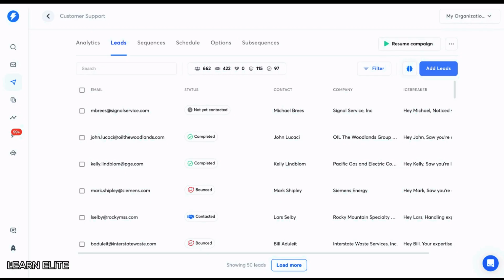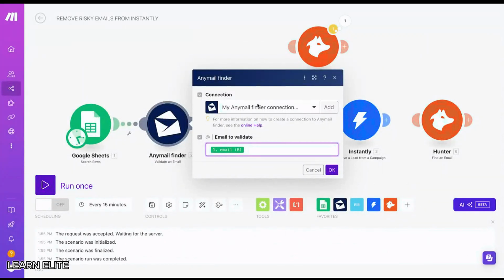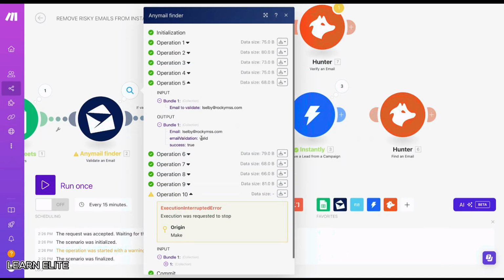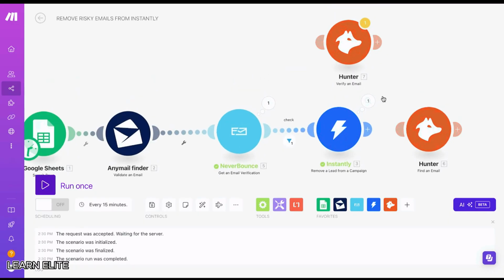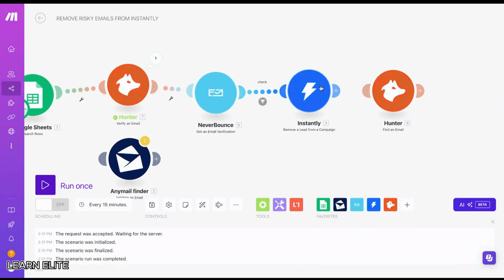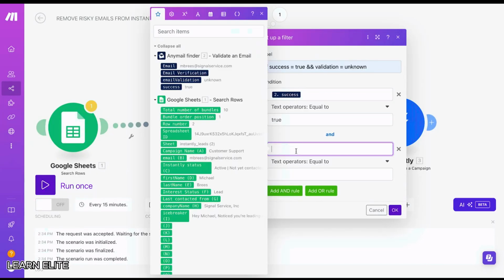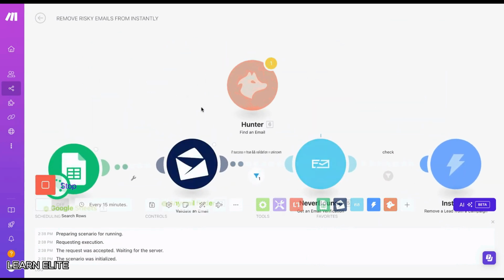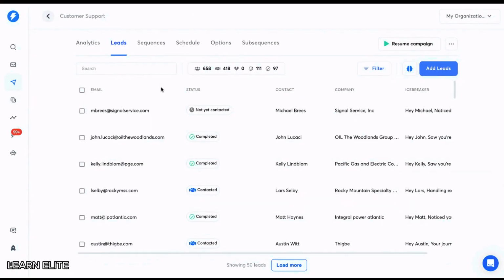AI Automation Workshop 7 Stop Your Emails From Bouncing Pro Email Deliverability Tips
Stop Your Emails From Bouncing Pro Email Deliverability Tips

In this AI Automation Workshop, discover how to prevent email bounces and ensure your messages reach the inbox. This session dives deep into email deliverability best practices and automation strategies to keep your outreach campaigns on track.

What You'll Learn:

Common causes of email bounces and how to avoid them.
Setting up SPF, DKIM, and DMARC for better deliverability.
Automating email validation and list cleaning.
Tools and techniques to boost email success rates.
Whether you're running marketing campaigns, reaching out to leads, or managing customer communication, this workshop is packed with actionable tips to optimize your email performance.